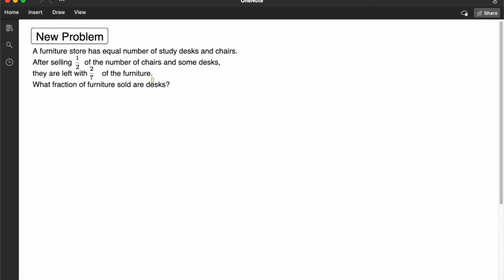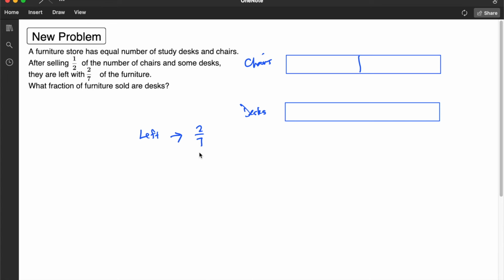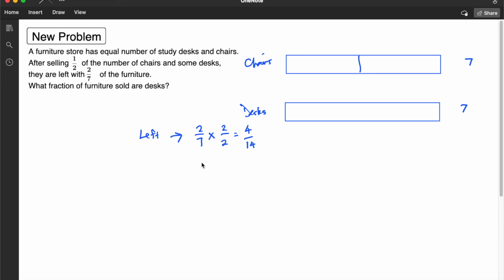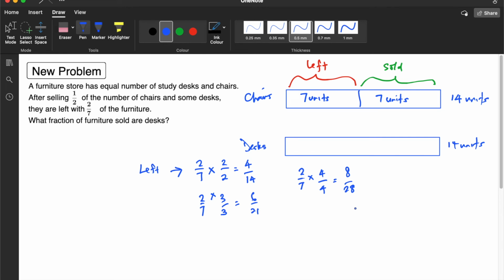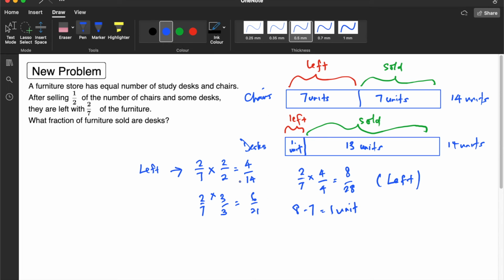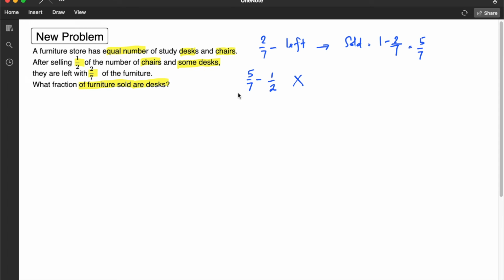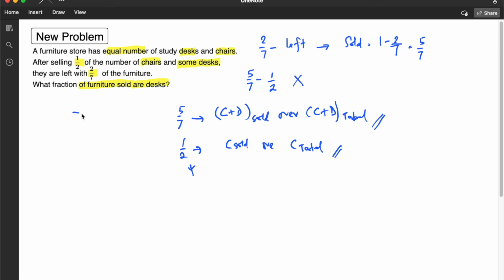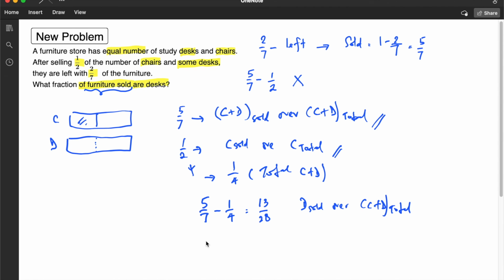PSLE Practice Question - Fraction Furniture Sold